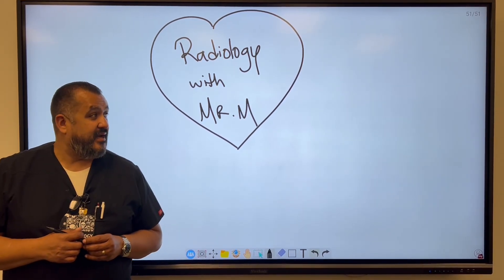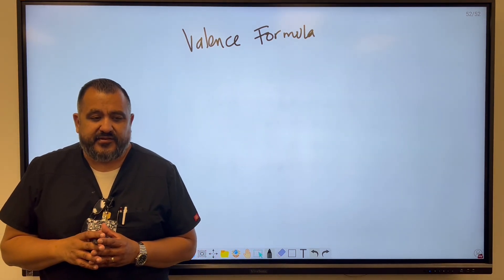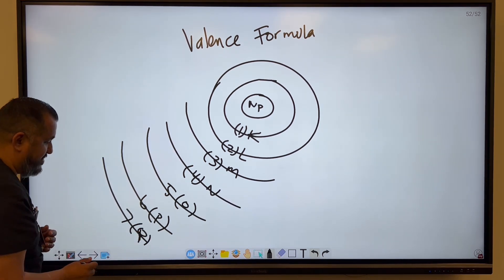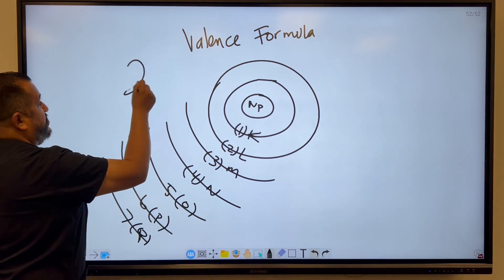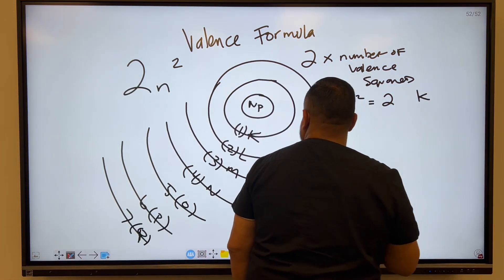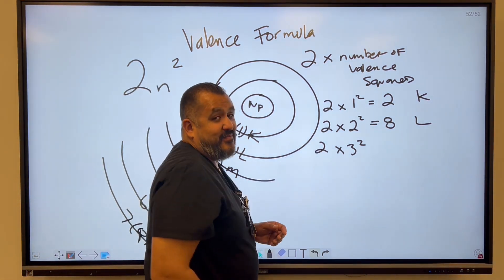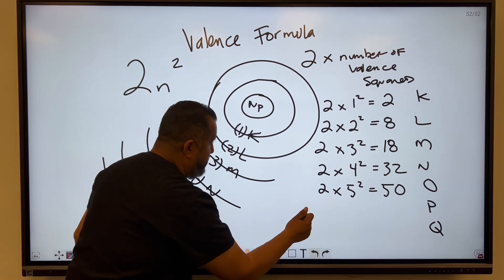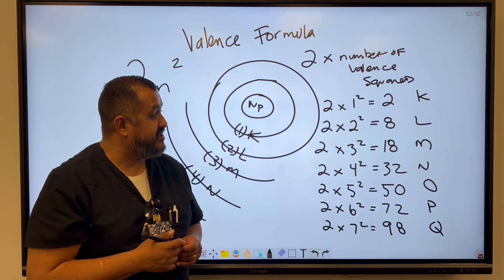Valence Formula | Radiography with Mr. M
Hello, everyone! My name is Mr. Medellin (also known as Mr. M) and in this video, I cover the image intensification tube in fluoroscopy.

Please refer to chapter 2, page 25 for more information.